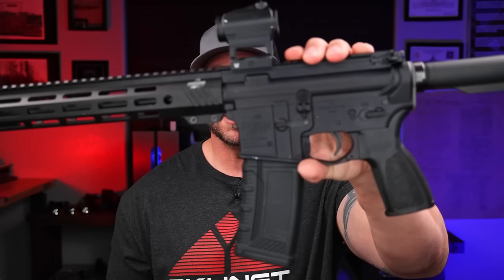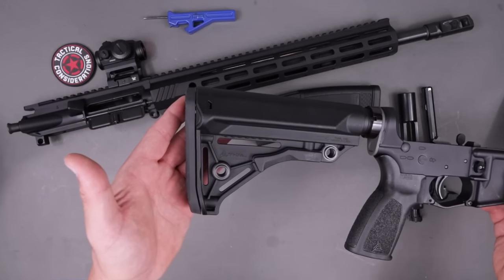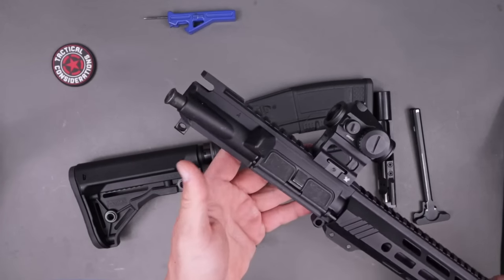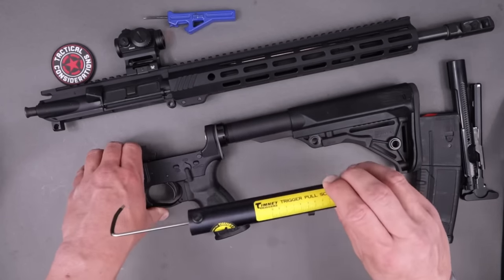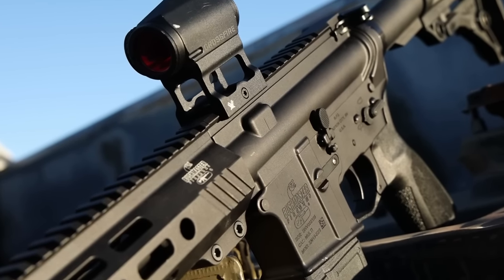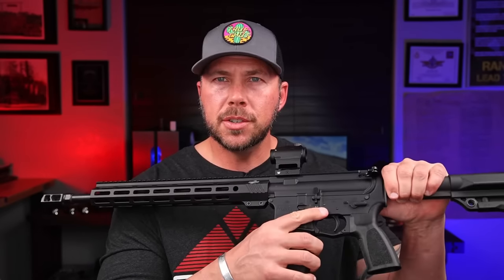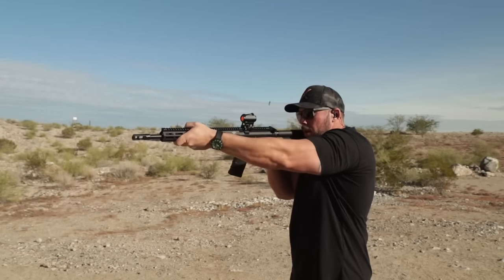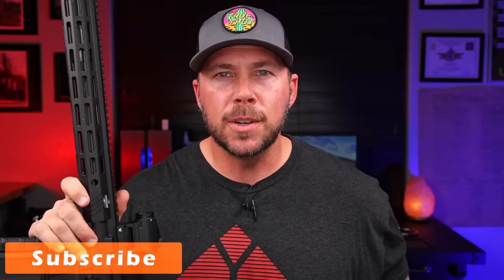New Bushmaster Bravo Zulu Rifle Review